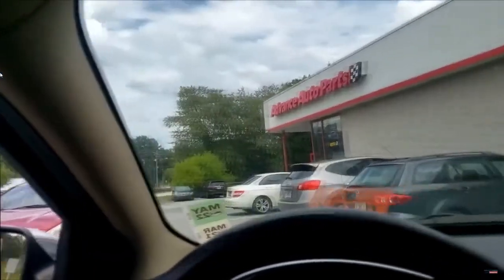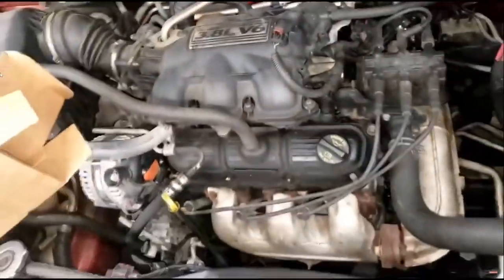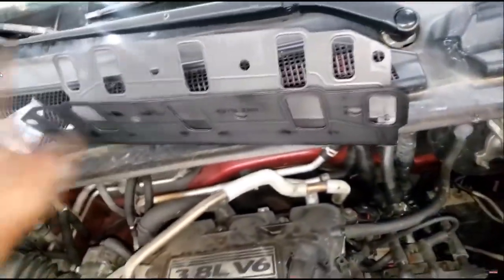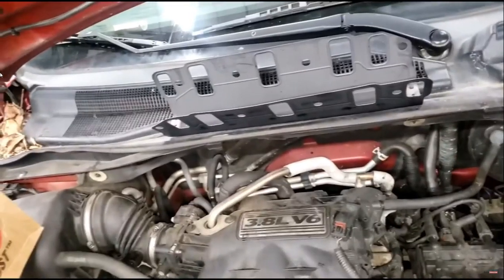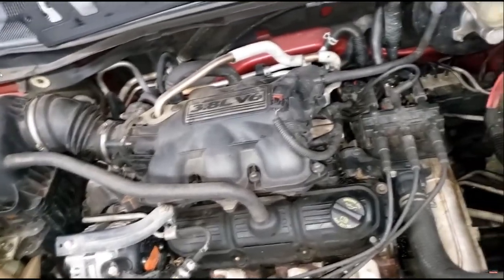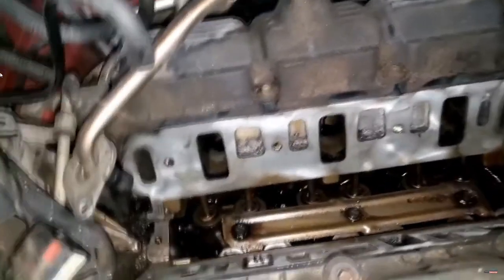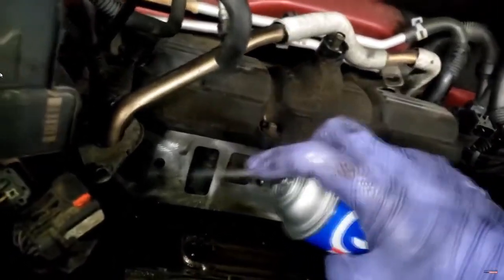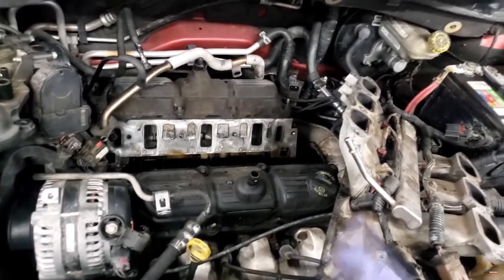MOPAR Liquid Valve Job on intake valves. How to fix a over heating coolant leak car.